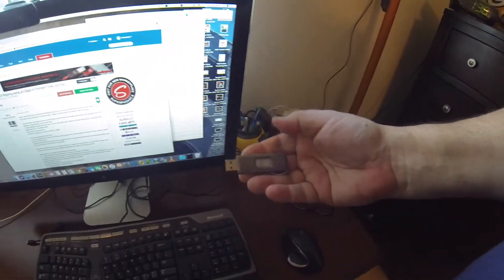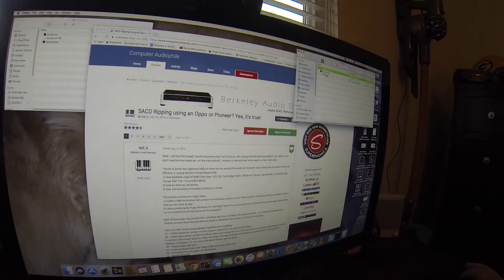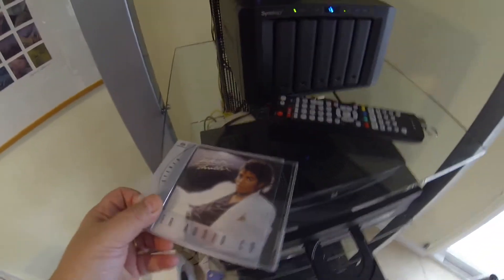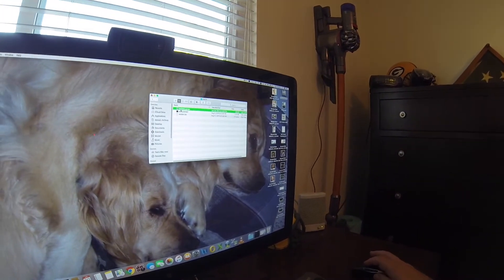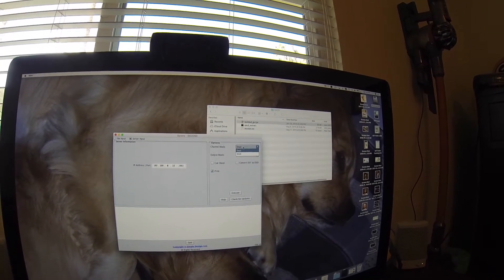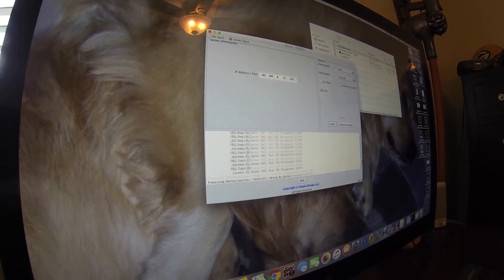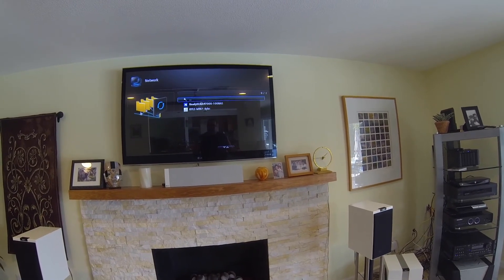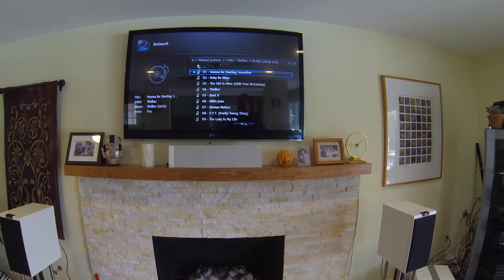Ripping SACD using Sonore iso2dsd on Oppo BDP-105D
A short video showing how I ripped SACDs to my computer using Sonore's iso2DSD software and an Oppo BDP 105D disc player.

I'm not a professional videographer.. just a music lover..

Here is a link to a document that explains this process and also has links to where to find the software needed to accomplish this.   This is the document I used.    Thanks to Ted_b, Haggis and everyone else on computeraudiophile.com for making this possible.